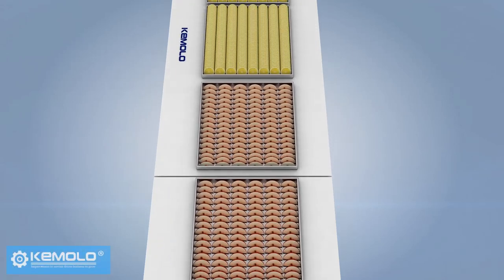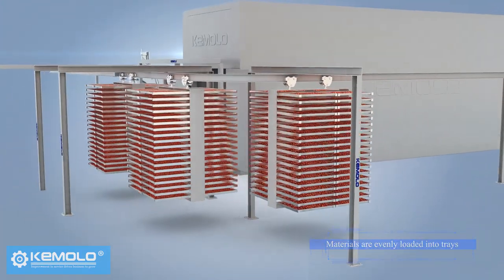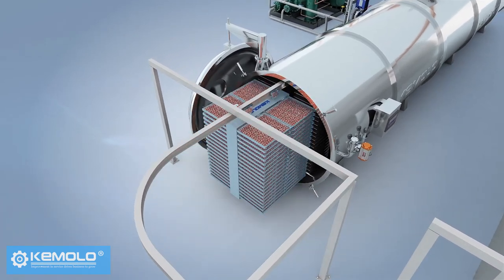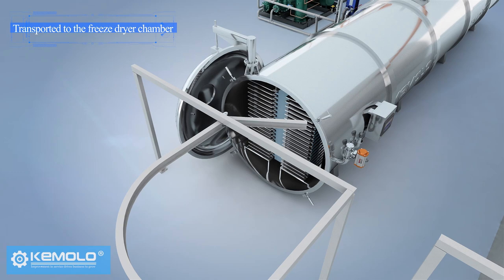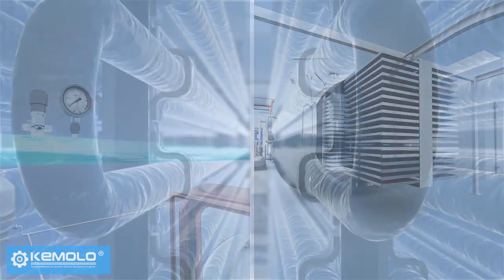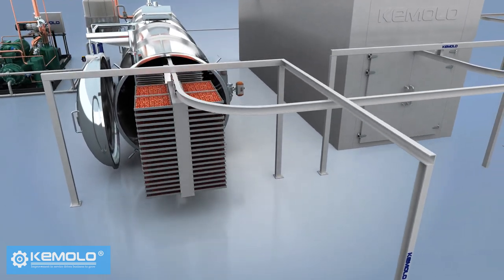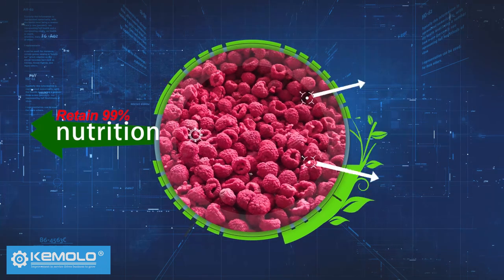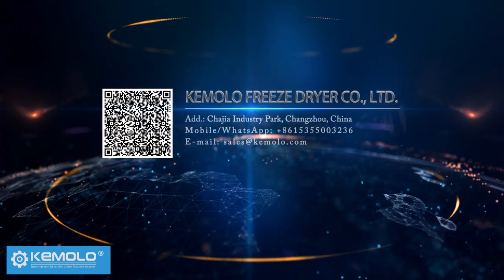KEMOLO freeze dryer lyophilizer good price for sale | Freeze drying lyophilization process for food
Good price freeze dryer, lyophilizer for sale. The video shows food freeze drying lyophilization process by KEMOLO radiant food vacuum freeze dryer; How to freeze dry food or fruit? This is large scale industrial freeze drying lyophilization machine working principle video for commercial fruit freeze drying application. For more DIY freeze dryers or biological freeze drying equipment, and more complicated lyophilization process with relavant recipes, please consult the manufacturer. More information about KEMOLO freeze dryer, please

Freeze drying food is a good business. The freeze dried food market is quite big and prosperous, as the freeze dried fruits and vegetables are 100% natural without nutrition lost, without additives and preservatives; and the shape, color and flavor almost has no change as original. Freeze drying technology is actually the best way to preserve food! The competiton of food freeze dry business is not serious, as many people don't know what is freeze drying? and how to freeze dry? They have no idea about the freeze drying process, and even they cannot find a supplier of big size freeze dryer machine. To know more about the KEMOLO company, please

For mass freeze dried production, KEMOLO offers complete set of industrial vacuum food commercial freeze drying machine/equipment to users in the world with CE, EAC, ASME, FDA and ISO9001 certificates. KEMOLO is one of the key lyophilizer manufacturers.